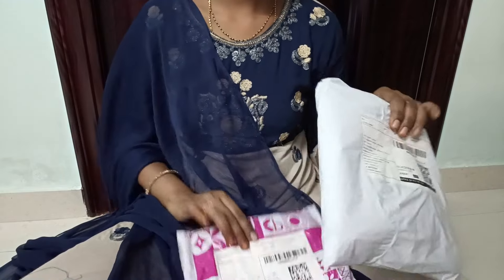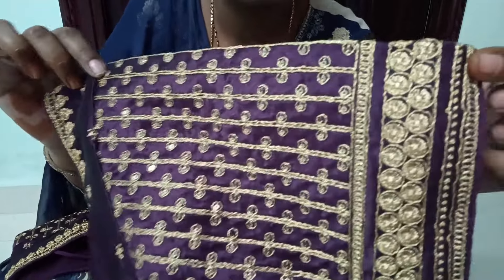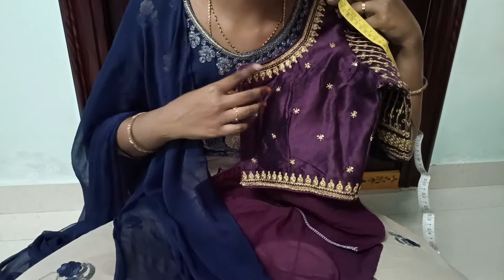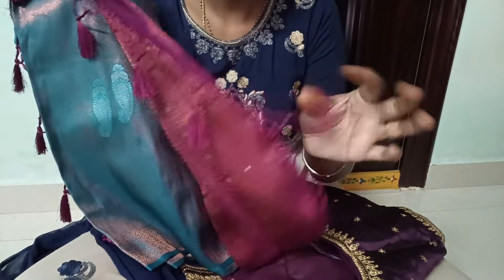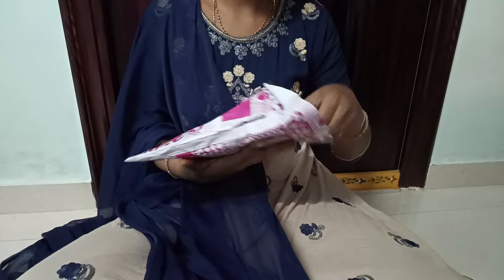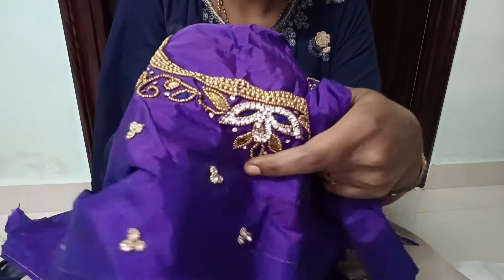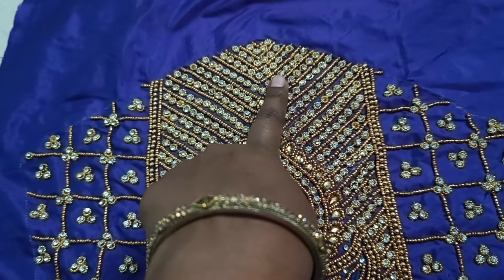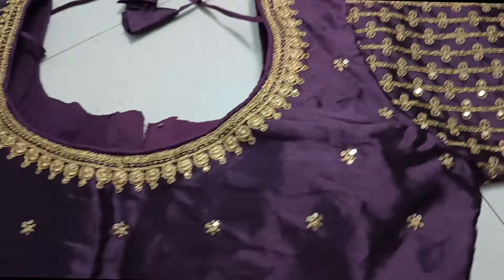మగ్గం వర్క్ బ్లౌజ్ లో ఇంకో కొత్త డిజైన్👌340కే సూపర్ బ్లౌజ్maggamblouseinmeesho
in this video iam showing  maggam work blouse and ready made blouse in only from meesho 🤩

maggam work blouse piece
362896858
cost:840

ready made blouse
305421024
cost:340